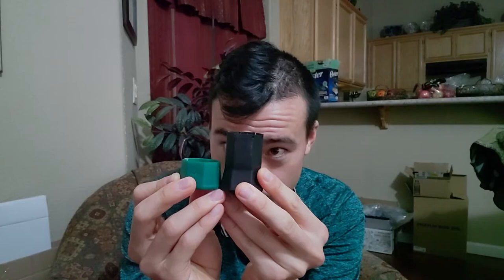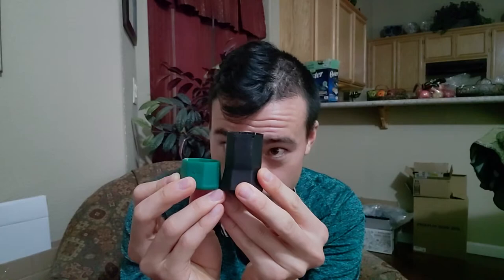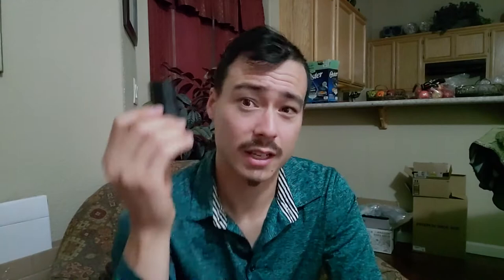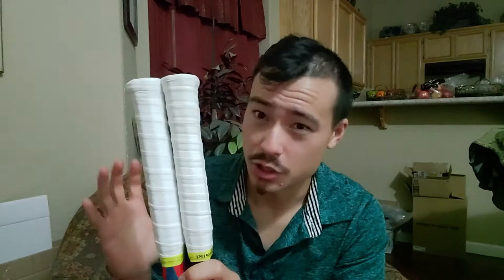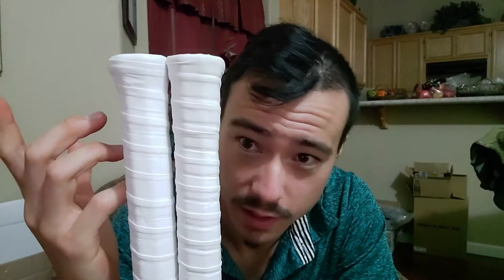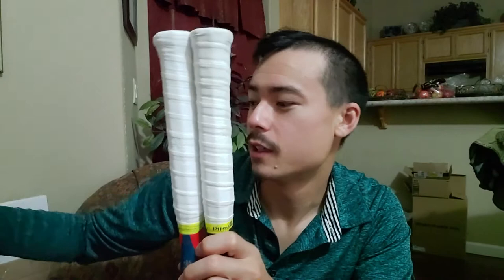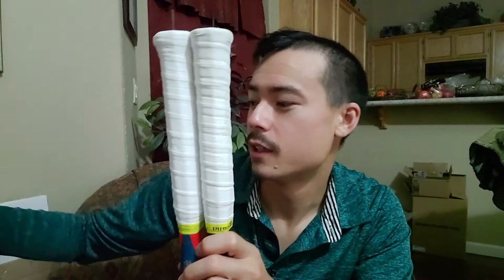Best Easy Way To Make Your Racket Longer - XTP Buttcap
Finally something to open up the options for us extended length players! This innovative buttcap allows you to extend nearly any racket a half inch just by replacing the buttcap. Probably the easiest and most simple way to extend a racket.

Variable Temp Heat Gun
Variable Temp Heat Gun 2